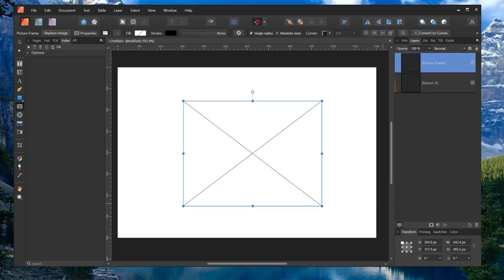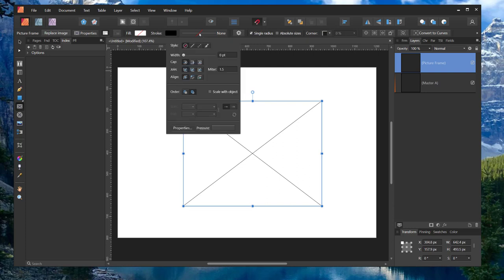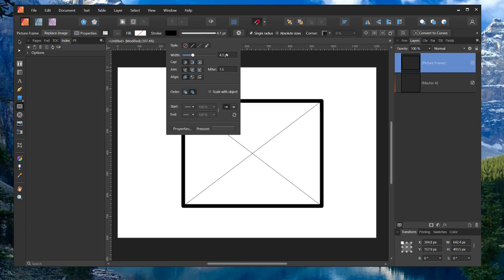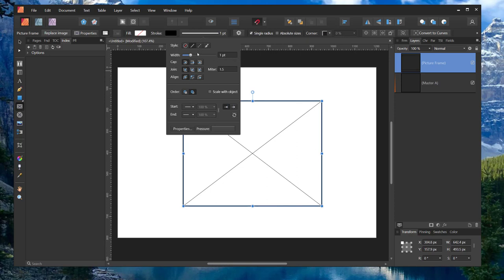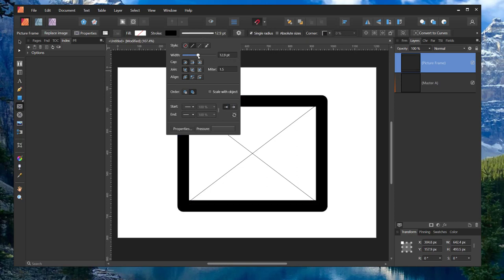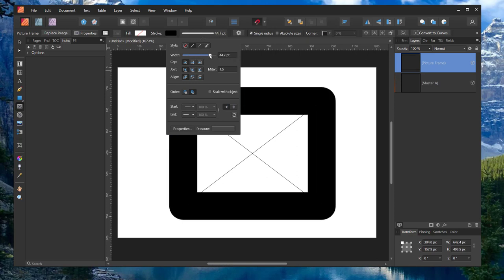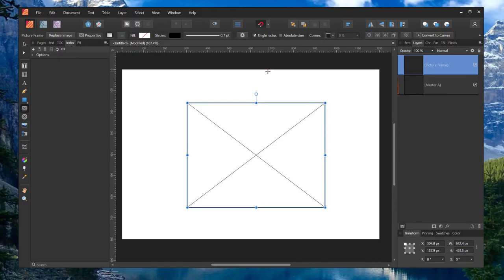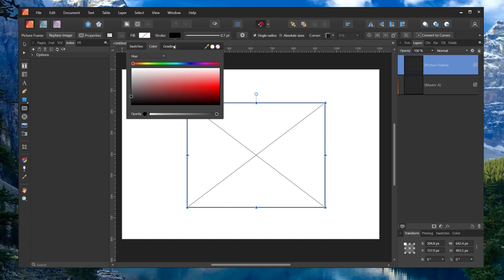Affinity Publisher 1.0 Picture Frame - Border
How to add a border to a picture frame in Affinity Publisher

These videos are part of a video reference library that was built for use by anyone who has read the books Affinity Publisher for Fiction Layouts, Affinity Publisher for Non-Fiction or Affinity Publisher for Book Formatting or who has taken the related courses for Fiction Layouts and Non-Fiction on Udemy. They are meant to be a refresher on how to do specific tasks in Affinity and were made using Affinity Publisher 1.0.

The books and video courses walk through from start to finish how to format a book for self-publishing.

If they were helpful, please either follow the channel, like, or share.